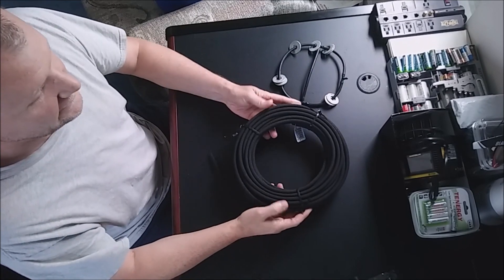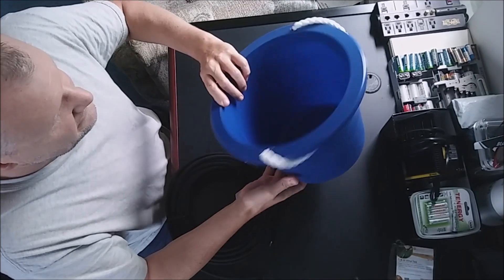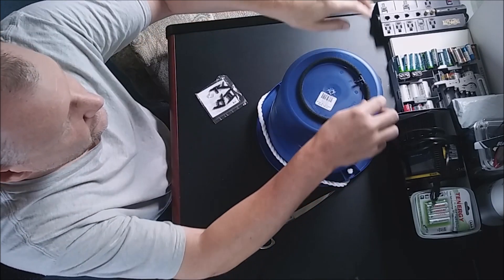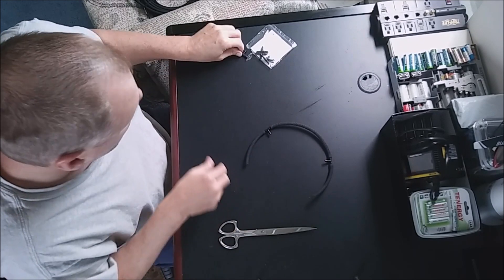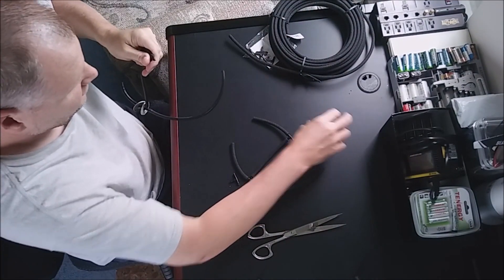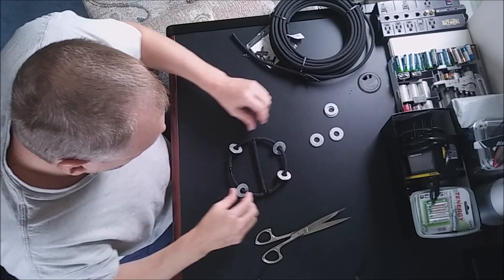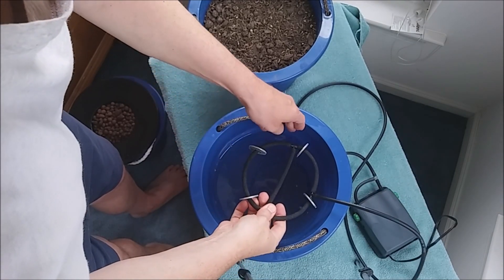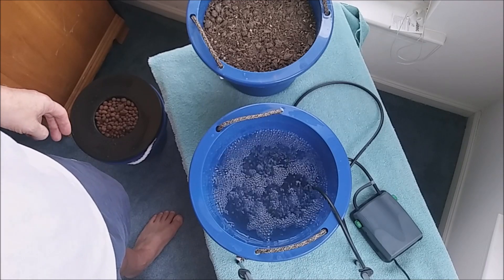Type 2 DIY Air Bubble Ring No Air Stone DWC,Hydroponics,Aeroponics,Aquaponics,DWC,Worm Compost Tea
# 2 DIY Air Bubble Ring No Air Stone For DWC,Hydroponics,Aeroponics,Aquaponics,Deep Water Culture & Air Injection.
Youtube doesn't allow for edit of videos anymore. Ridiculous I know! Tip users suggest using Stainless Washers that will last longer and not corrode reservoir. Thanks,Rick
Here is a link on ebay & Amazon where you can get the Soaker Hose shipped directly to your home & Also the T connectors.

drip irrigation&index=aps&camp=1789&creative=9325&linkCode=xm2&linkId=969da5269923f0109cebd28ee0688b32